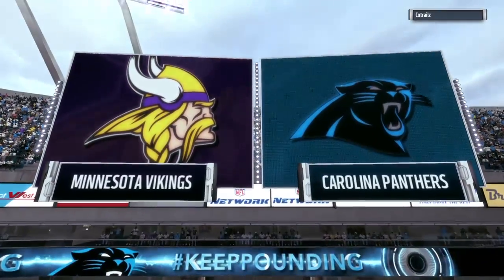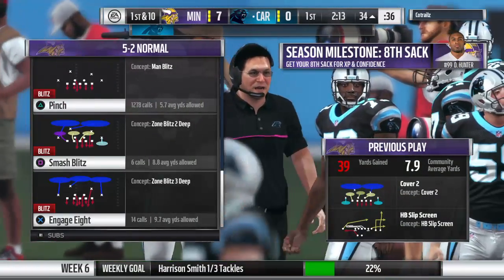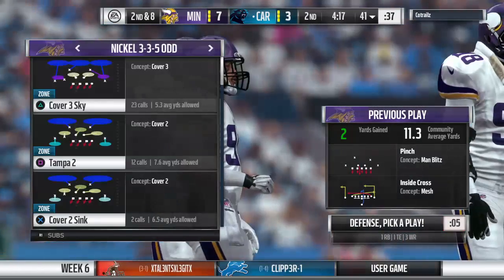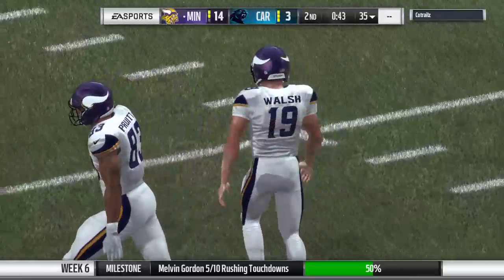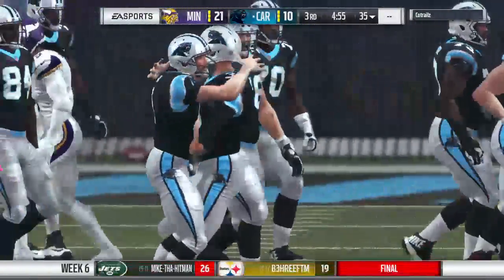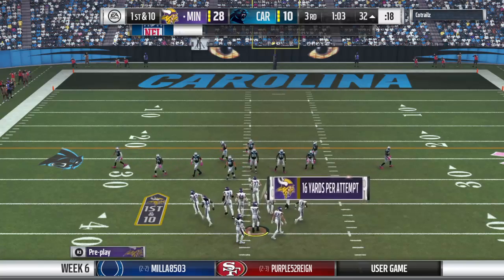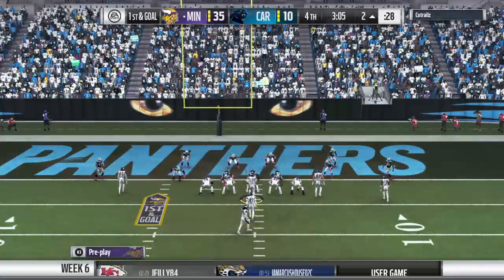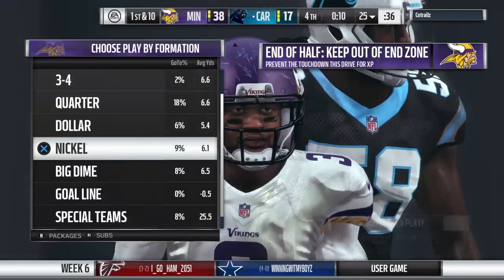tippynylott's Live PS4 Broadcast